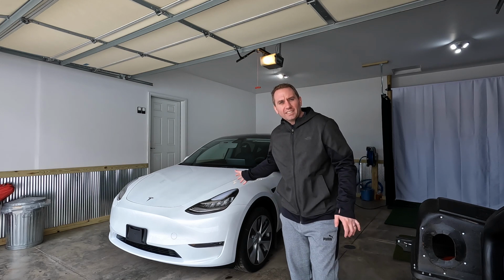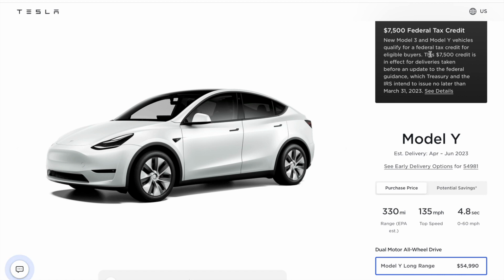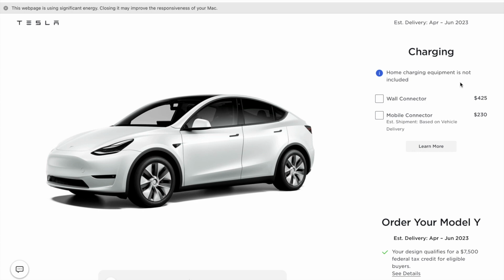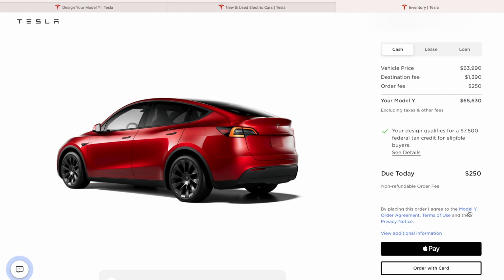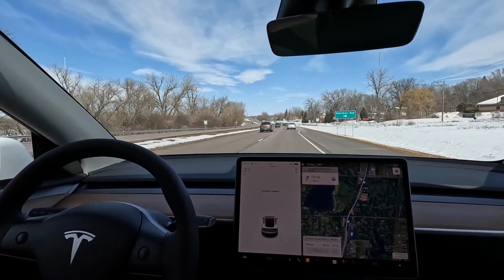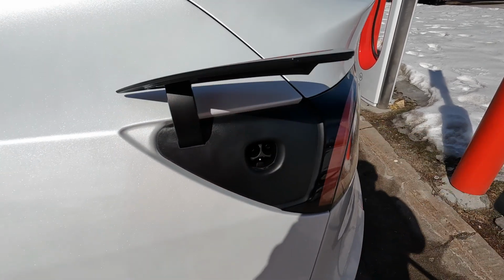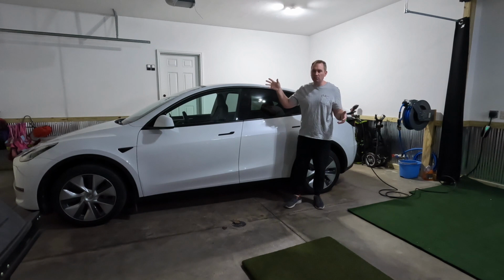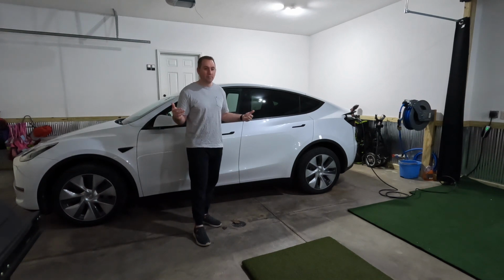My Tesla Buying Experience First Drive - How to Buy a Tesla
I share my experience with buying a 2023 Model Y All-Wheel Drive

How to purchase a Tesla in Wisconsin.